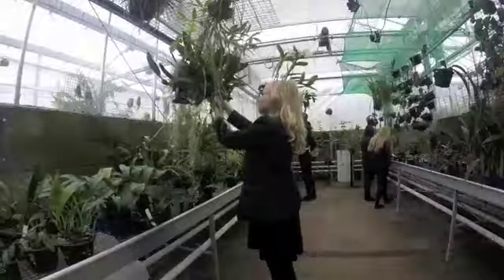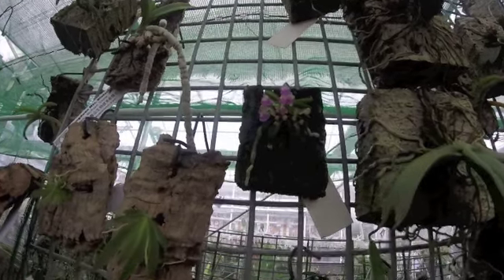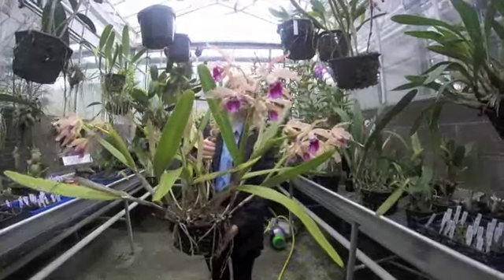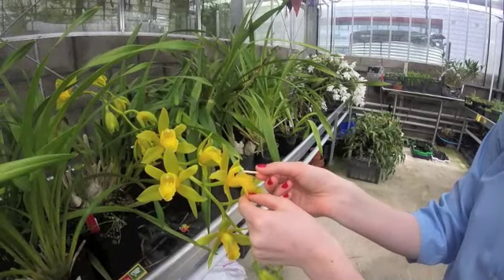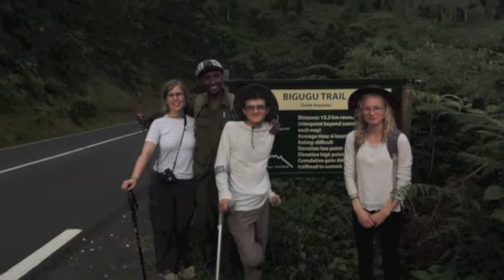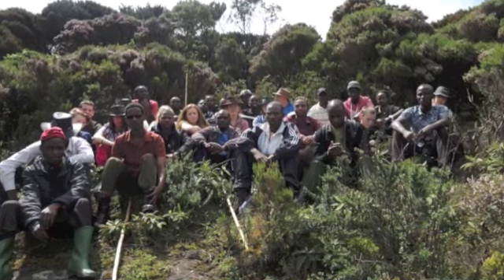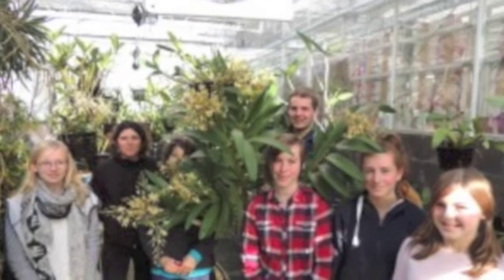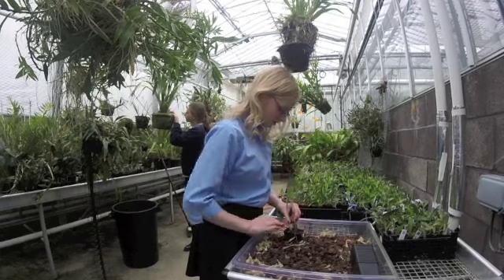Jess Buckle RHS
Jess Buckle is one of 16 pupils across the UK selected for the final of the RHS Young Gardener of the Year competition. She has produced a four minute video for the competition - see if you think she deserved to win.